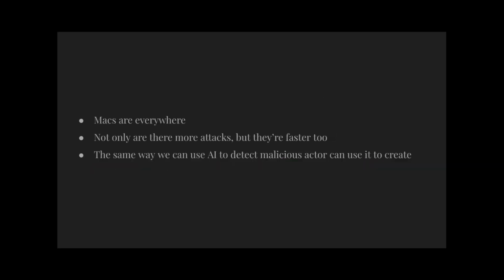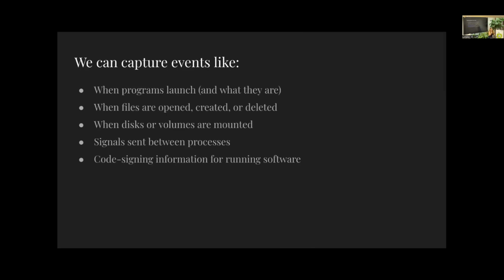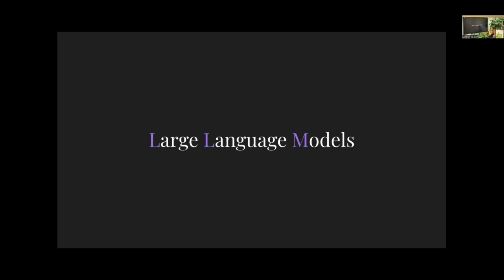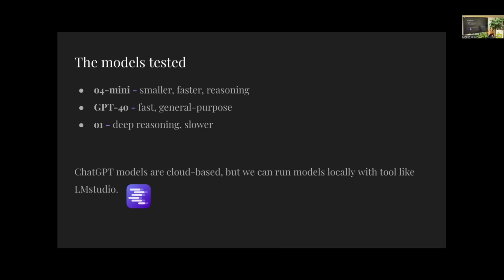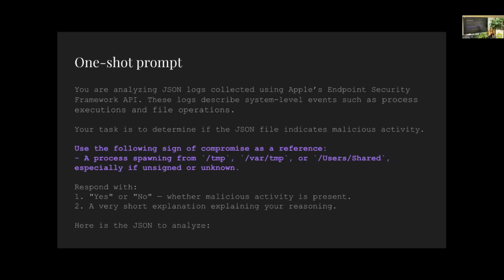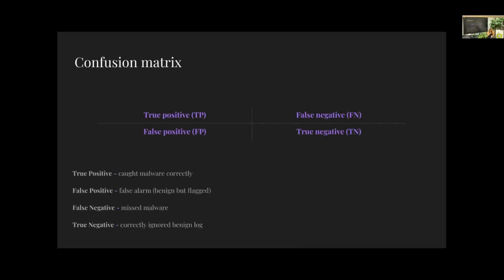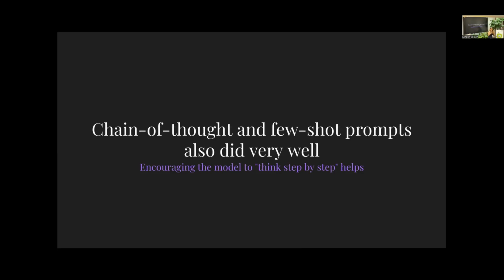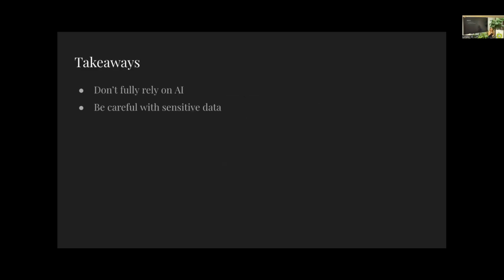OFTW v3.0, London: “How far can we push AI for detection?” - Martina Tivadar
Speaker: Martina Tivadar, Research Assistant at iVerify

Read about the Objective-We program, the OFTW event and how to support the community!